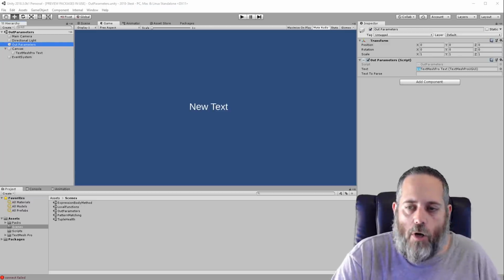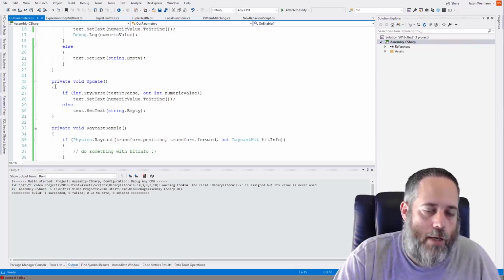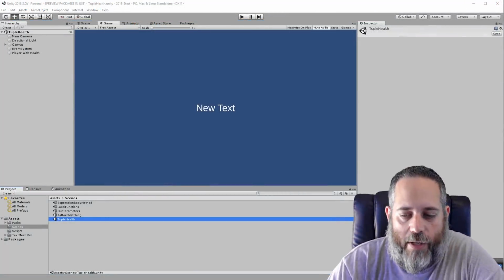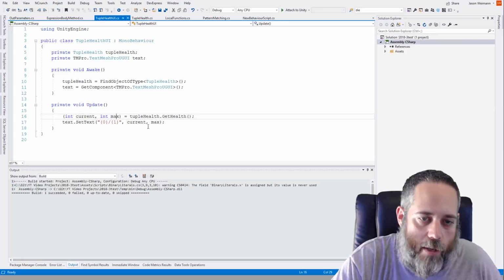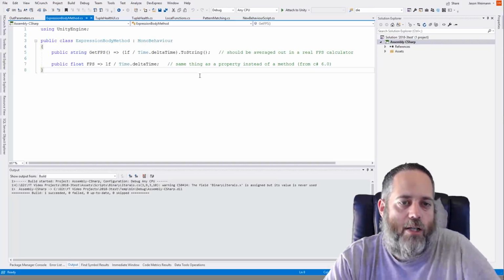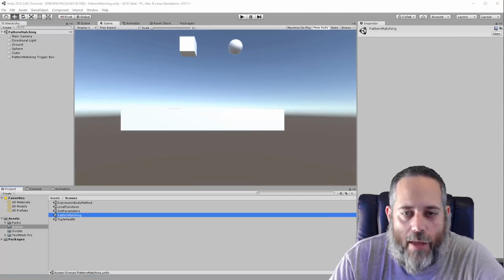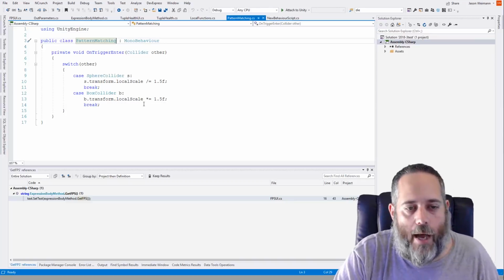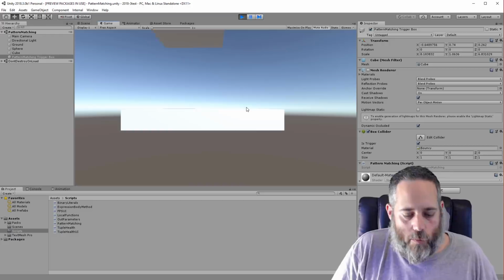5 new C# features coming to Unity3D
Unity 2018.3 introduces c# 7 to Unity developers!  Today we'll talk about 5 of those new features and how you can use them in your unity projects.